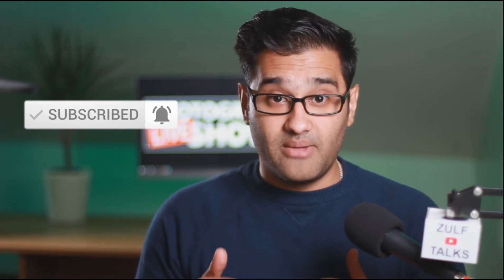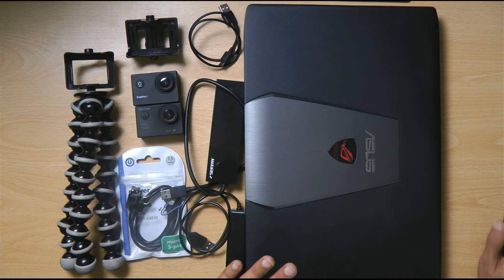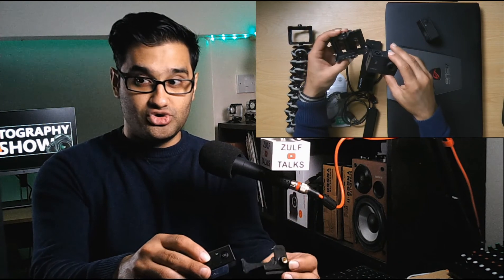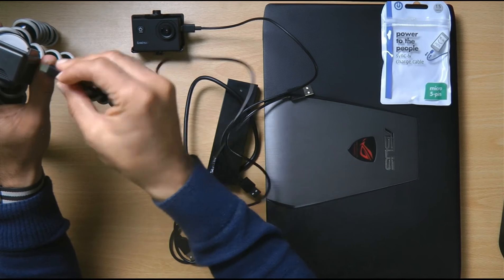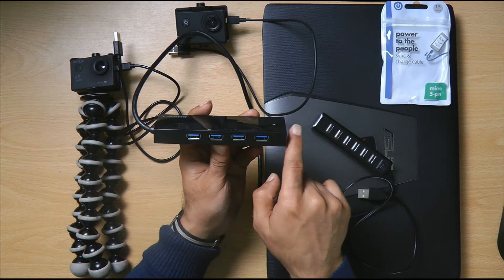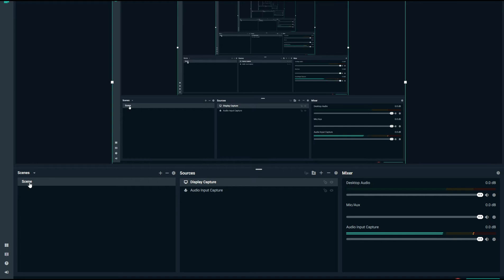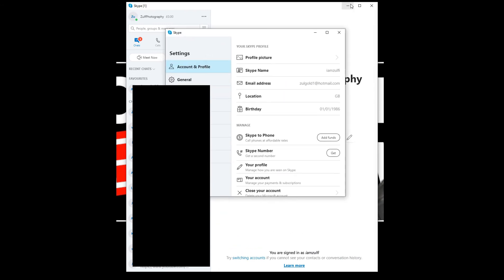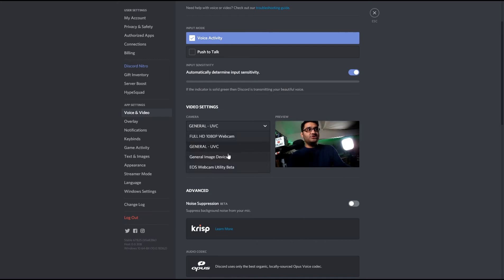How to use multiple cameras as webcams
Get a free link to my resource list, which includes everything discussed in this video, Have you caught up on the last episode? It’s free In this video How to use multiple cameras as webcams
Cheap 4K Action Camera (webcam use confirmed)

AKASO 4K Sport Action Camera

Crosstour 4K 20MP Action Camera Webcam WiFi

Cables Micro USB to USB Cable long

Mini USB to USB camera 550 out

My motto is “You Don't Need Expensive Gear”. I share how you can become a creator with what you have. I have picked up so many tips that can save you both time and money. I share all these on my YT channel and send out exclusive bonus tips on my newsletter.
💡 If you are thinking about buying a camera here are some good deals at the moment.

📢I’m social find me everywhere @ZulfPhotography

My motto is “You Don't Need Expensive Gear”. I share how you can become a creator with what you have. I have picked up so many tips that can save you both time and money.